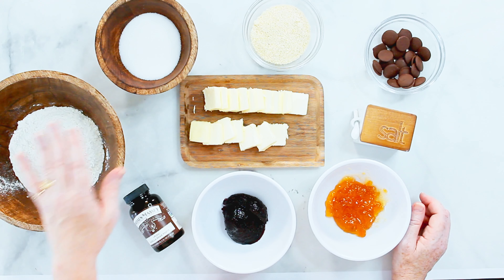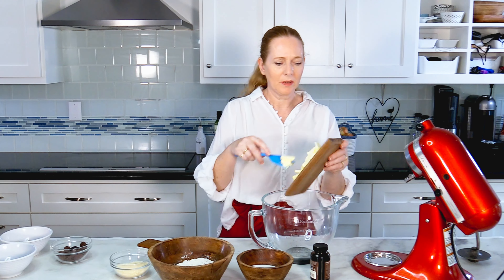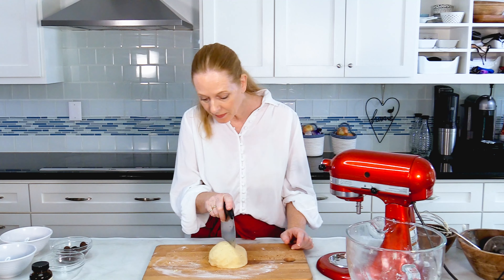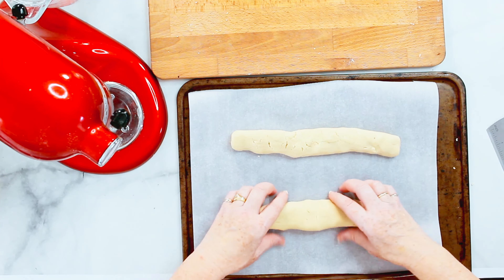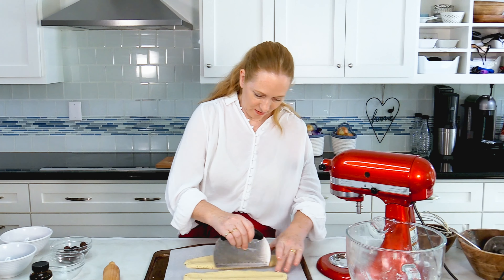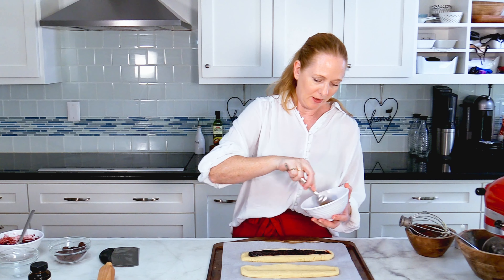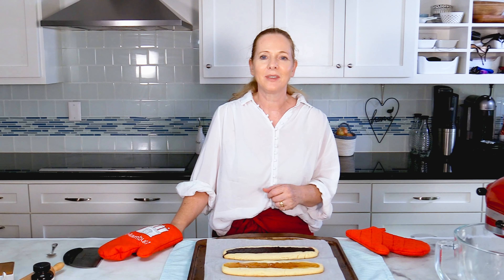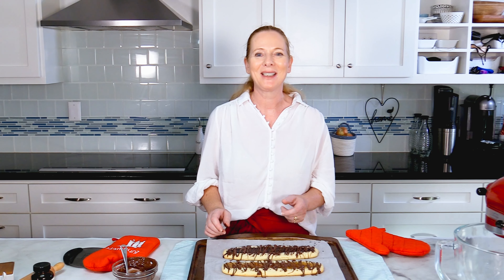German Slab Cookies ✪🎄Christmas Baking 🎅 ✪ MyGerman.Recipes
Easy cookies, little effort, great taste!! Skip the cookie cutters if you have little time (or patience) and make cookies the cool way. Best cookies for the busy family.

(available after premier)

✅ Vanilla Paste (amazon)